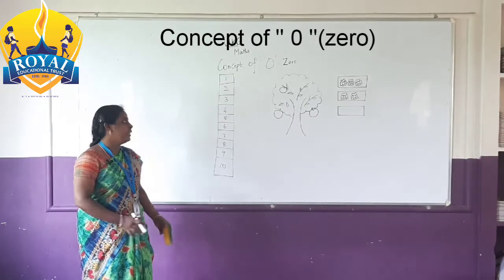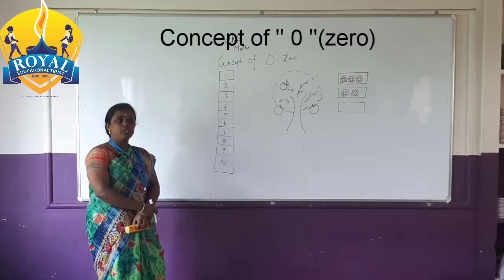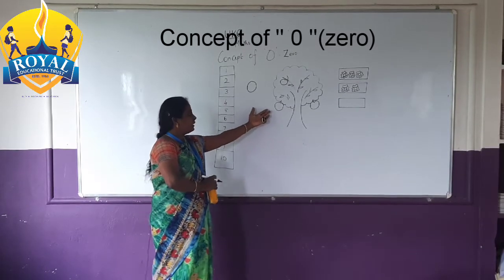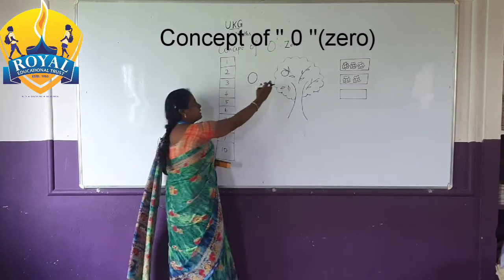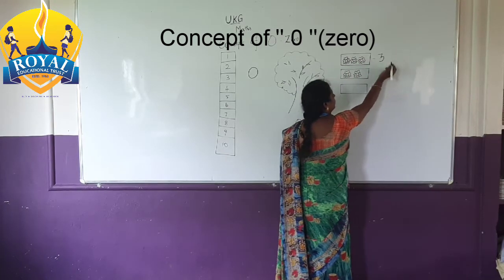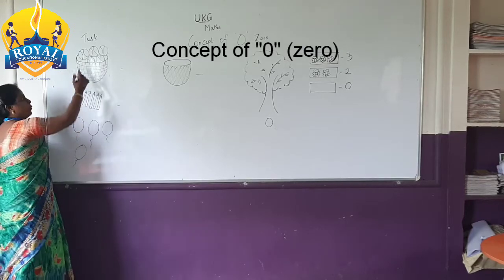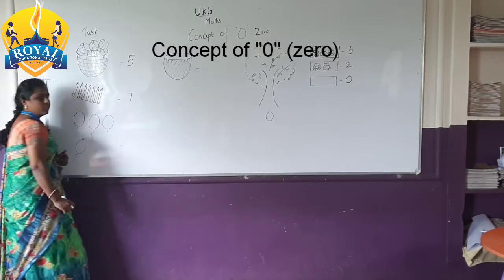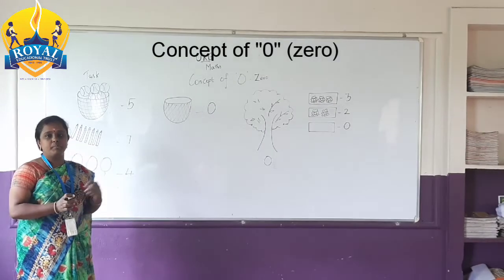Kindergarten |UKG| Maths | Lesson 1 | The concept of Zero | Royalgroupofschools